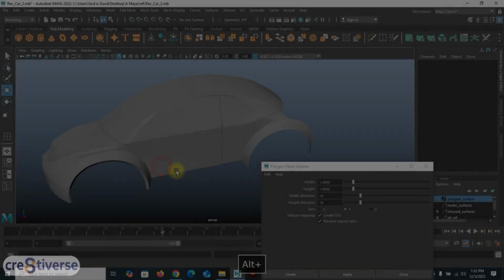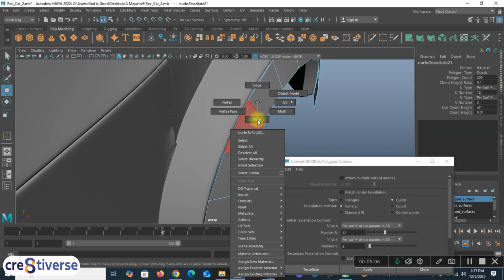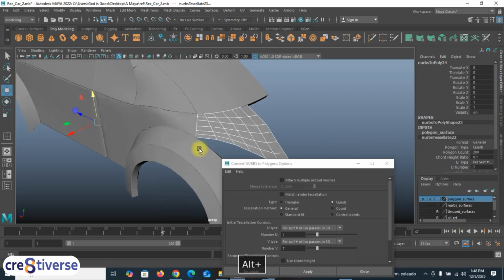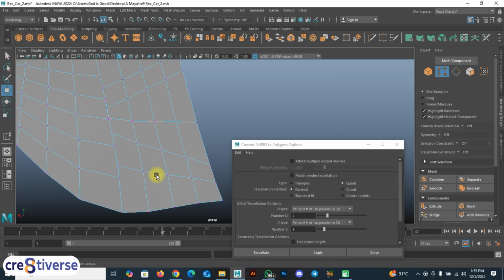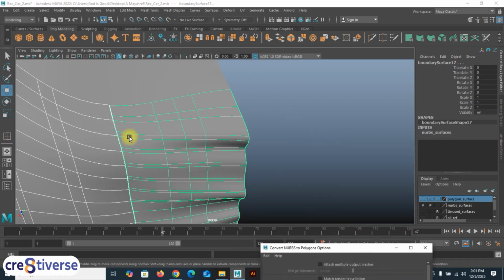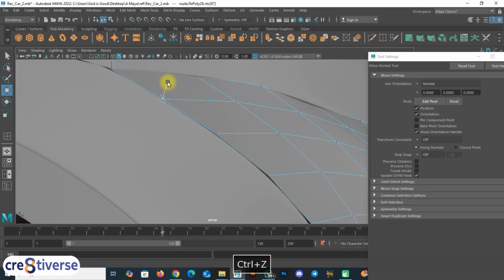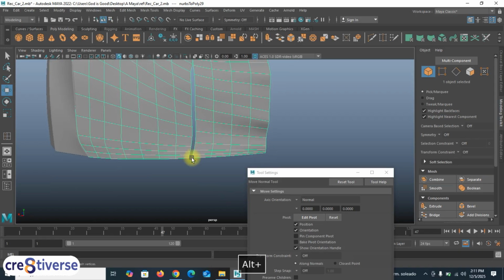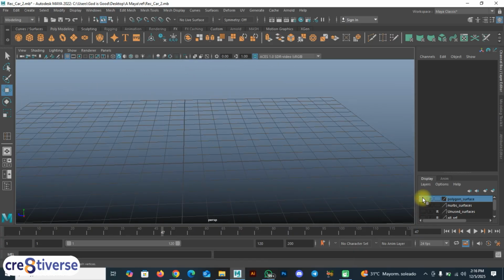N4C: Refining Converted Polygon Surfaces for Car Modeling (Part 3) | Maya Car Modeling Tutorial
🎓 Welcome to the Autodesk Maya Car Modeling Course by Cre8tiverse!

In this lesson, we continue refining the polygon geometry generated from our NURBS surfaces as we progress through the vehicle modeling workflow.

After converting the NURBS surfaces into polygons, it's important to clean up and refine the geometry to ensure smooth shading, proper edge flow, and a solid foundation for adding details later in the project.

This stage focuses on improving the quality of the car body mesh and preparing it for components such as headlights, handles, trims, wheels, and other exterior features.

In This Tutorial, You'll Learn:

✔️ Refining converted polygon geometry

✔️ Improving edge flow for vehicle surfaces

✔️ Cleaning up unwanted geometry

✔️ Maintaining smooth body contours

✔️ Preparing the car body for detailing

✔️ Understanding automotive polygon modeling workflows

✔️ Building a production-ready vehicle mesh

By the end of this tutorial, you'll have a cleaner and more refined polygon car body ready for the next stages of exterior detailing.